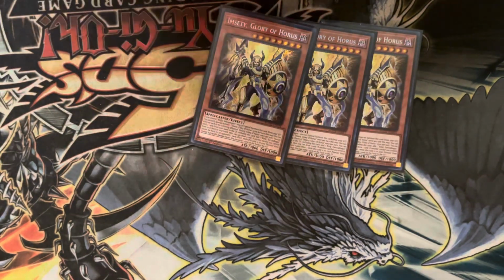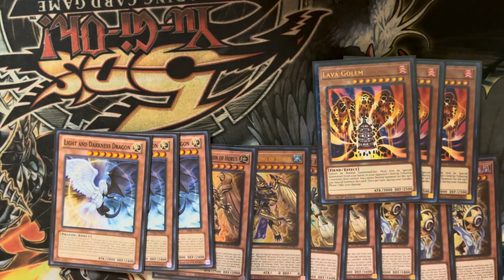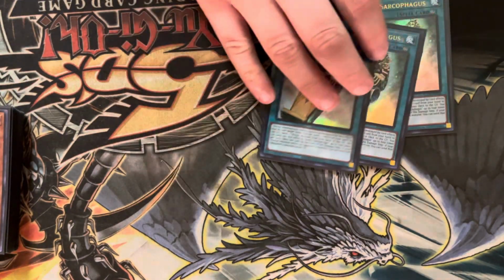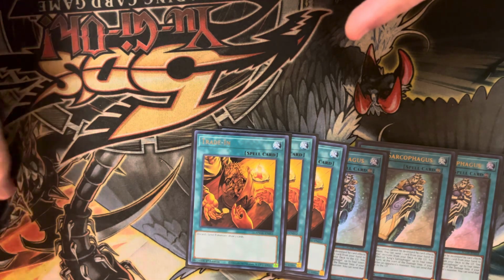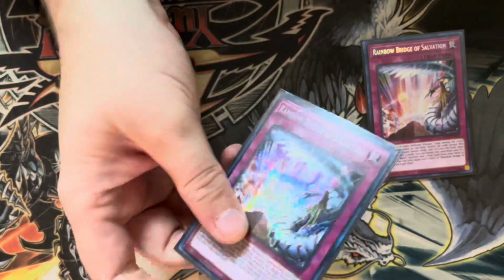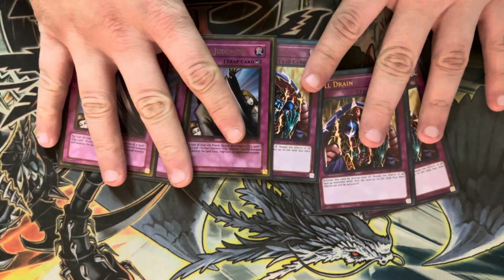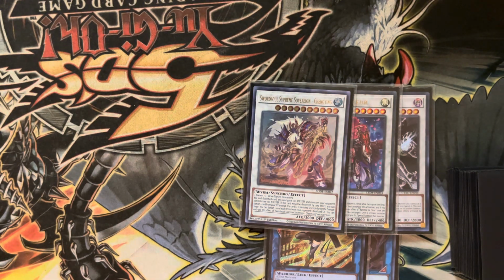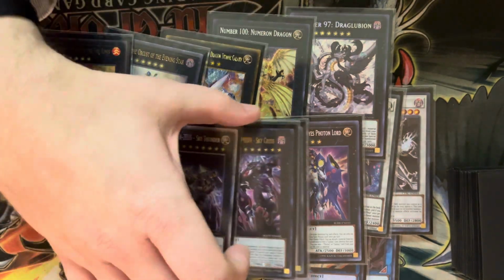LADD Horus Deck Profile